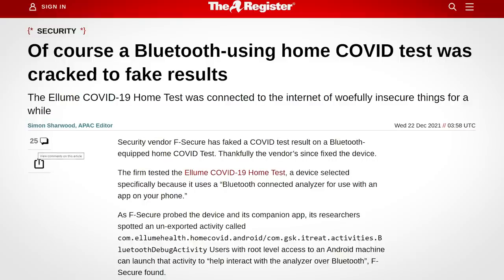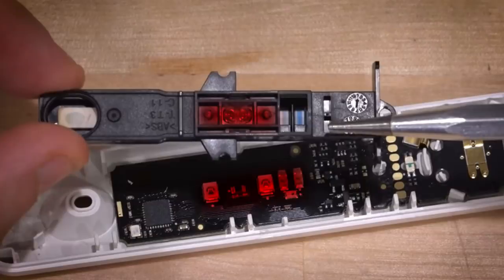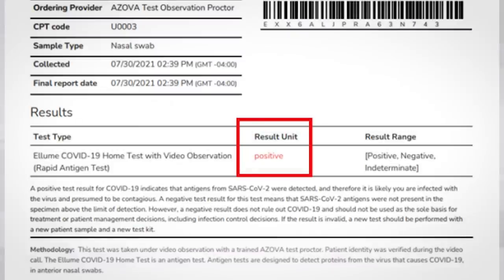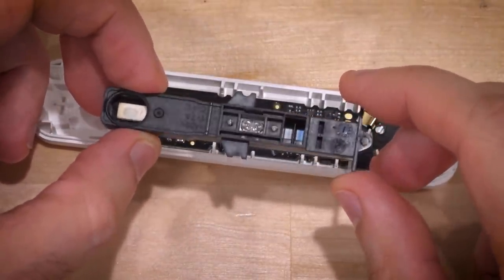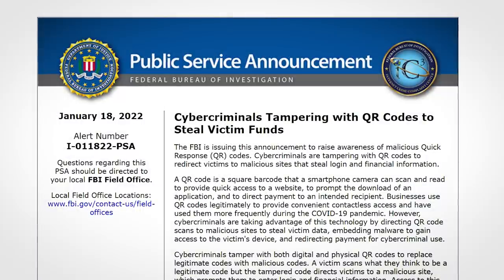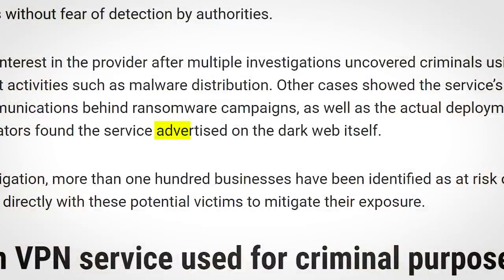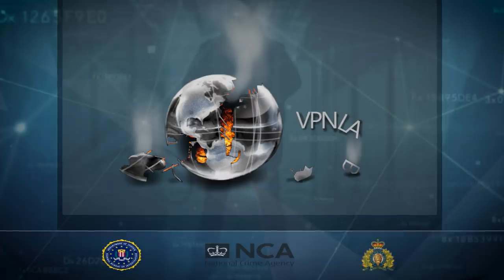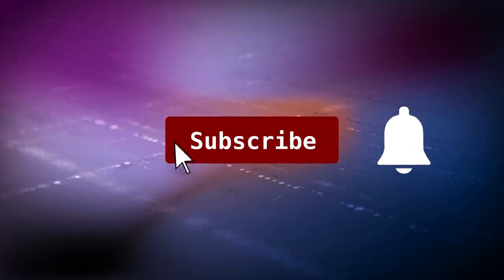Bluetooth Covid Test… What Could Go Wrong?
0:00 Bluetooth Covid test
3:06 Ingenious QR Code Scam
4:35 VPN Company Taken Down
6:05 Free $100 Cloud Computing
6:39 Outro